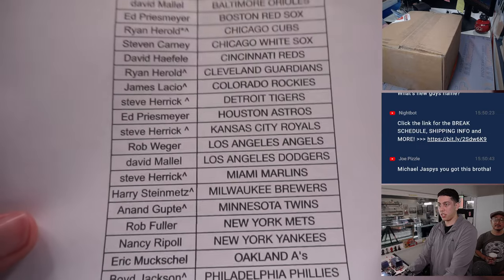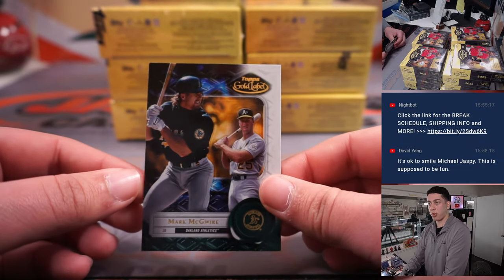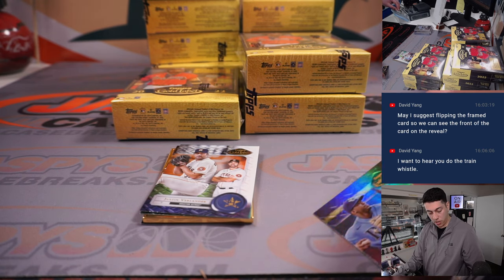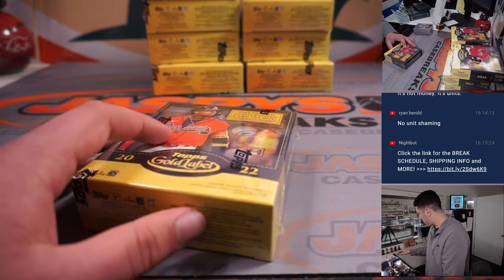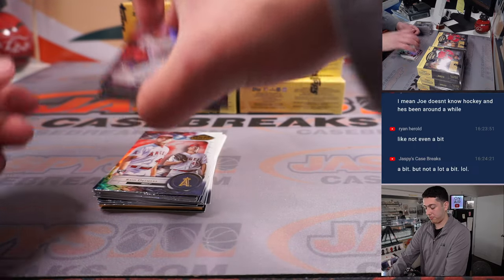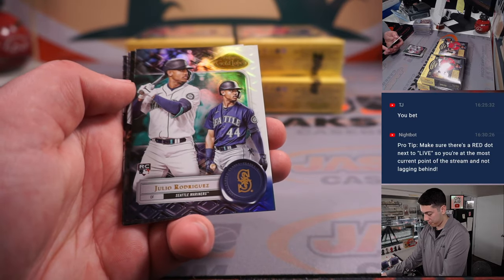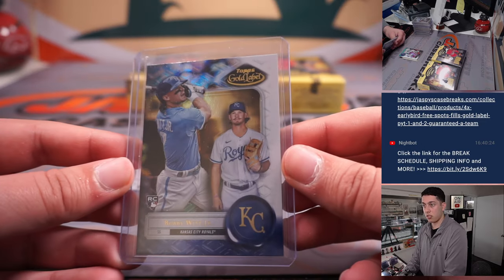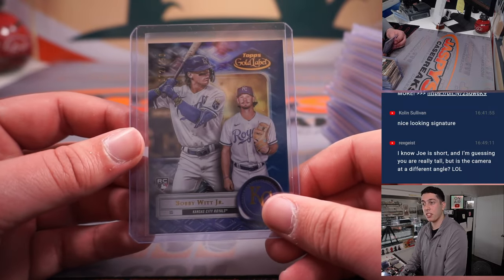Th, 03.23.23 -- 2022 TOPPS GOLD LABEL BASEBALL 16-BOX CASE BREAK #3 *PYT*